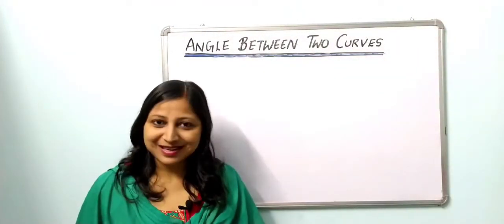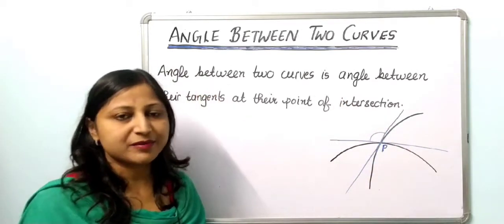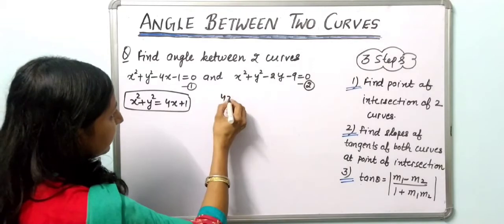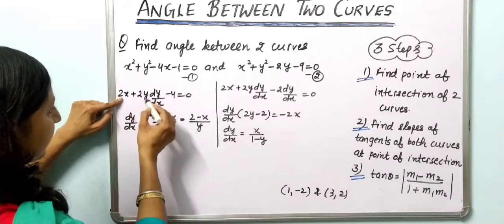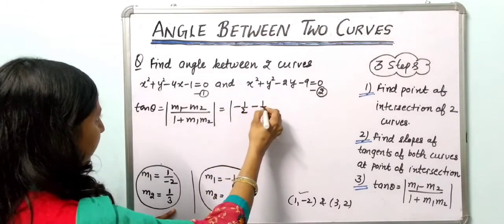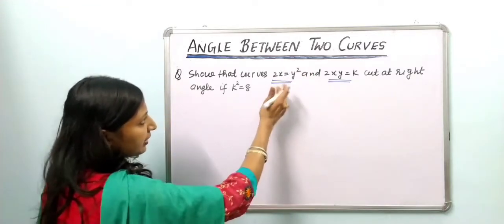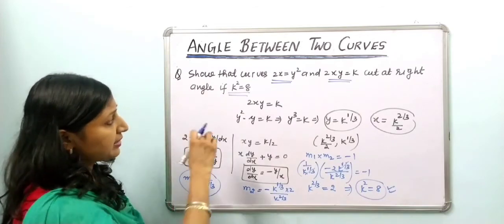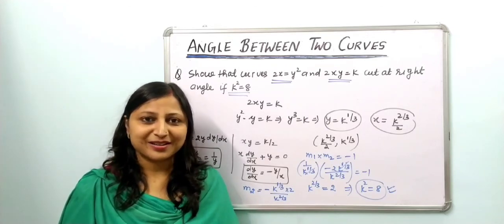Angle between two curves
#+2CbseMaths